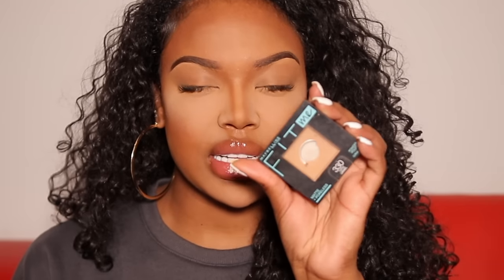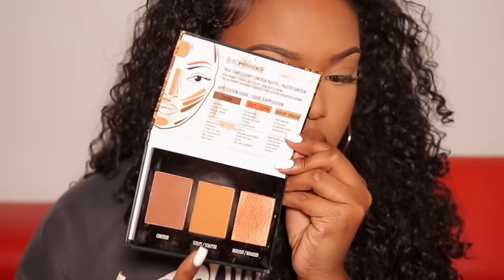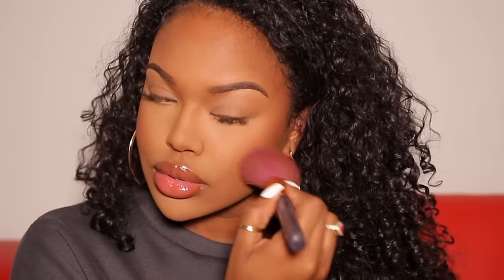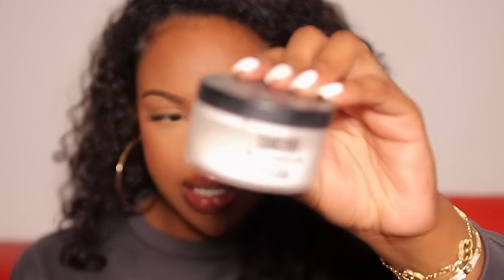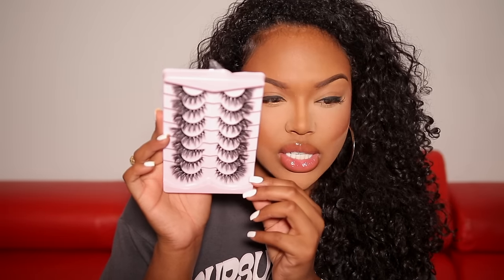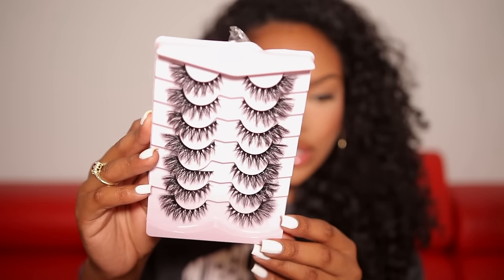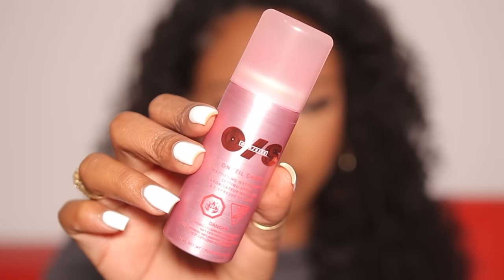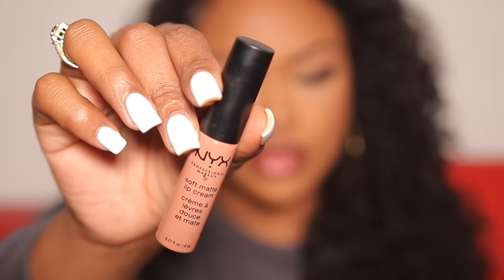UPDATED SOFT MATTE MAKEUP TUTORIAL | SWEAT PROOF, OIL PROOF, FLAWLESS MAKEUP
Welcome back my Loves,

Product list :
Weleda Skin Food
Powder Puff
Foundation- 355 Coconut
Concealer - Tan Sand
Face Powder
Setting powder
Maven Beauty Blush & highlight
Lipstick- London

My go to products on Amazon

Filming Equipments